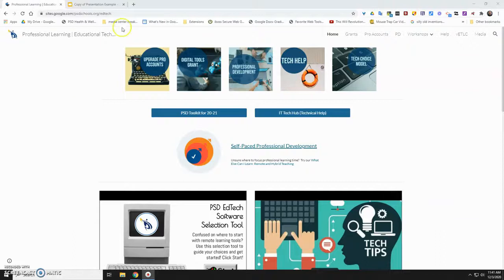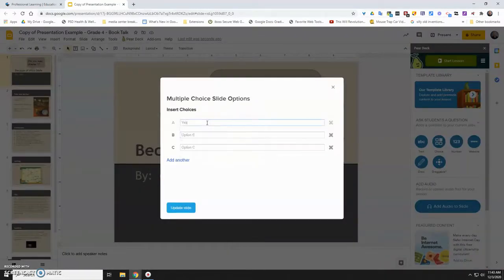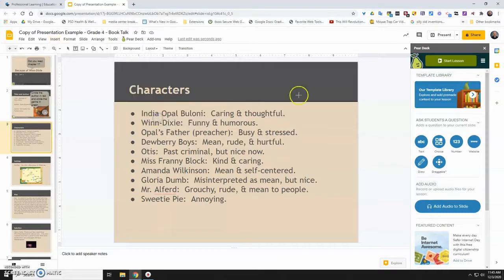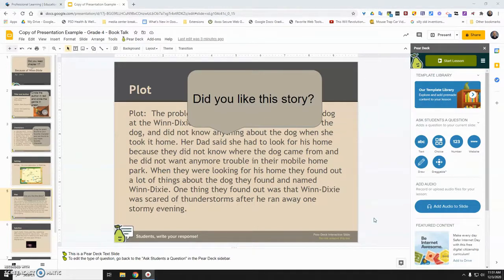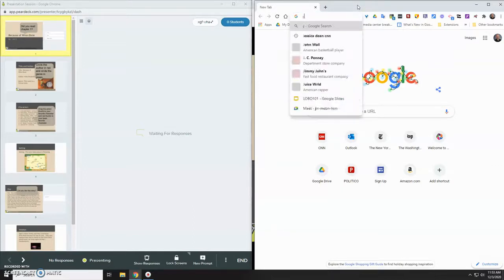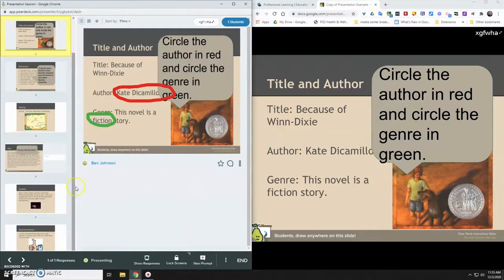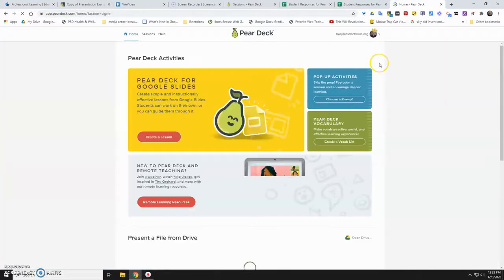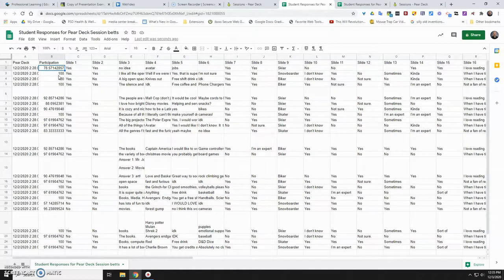PearDeck: Tired of teaching to students with their cameras off?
Tired of teaching to students with their cameras off?  PearDeck can help!  At least you'll know that students are on the other end and paying attention.